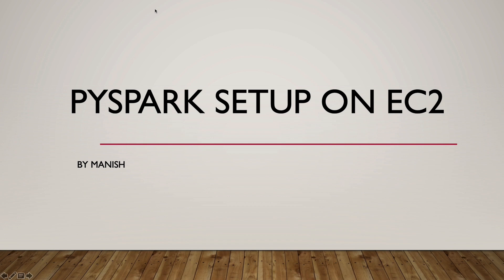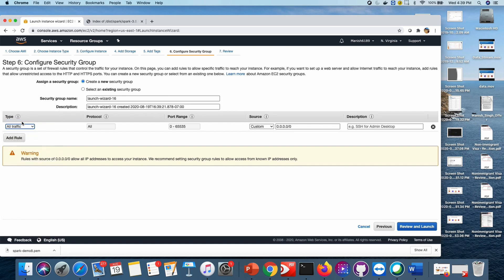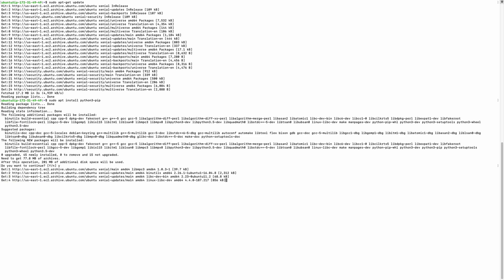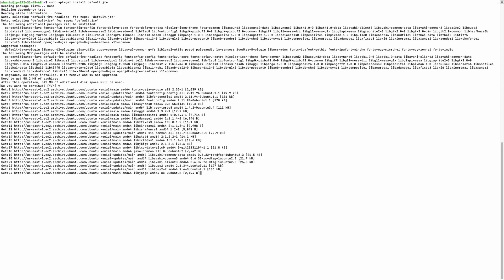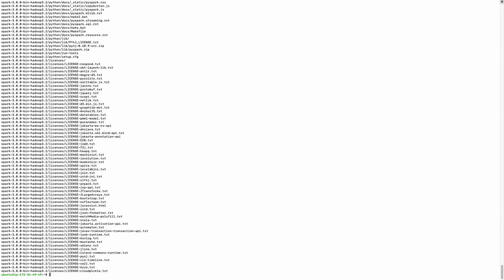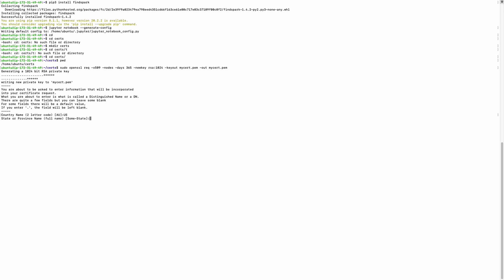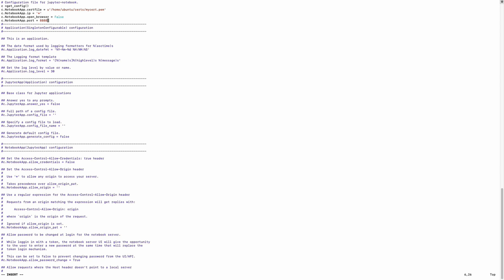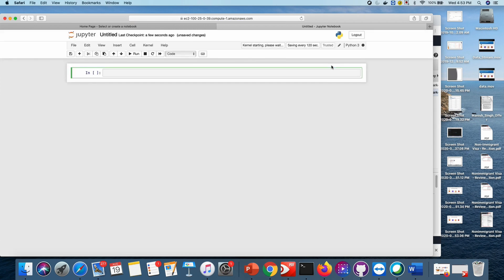PYSPARK SETUP ON AWS EC2 Instance.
SPARK on EC2.
Jupyter notebook Installation.
Findspark , py4j ,

Command :
pip3 install jupyter
sudo apt-get install default.jre
sudo apt-get install scala
pip3 install py4j
sudo tar -zxvf spark-3.0.0-bin-hadoop3.2.tgz
pip3 install findspark
jupyter notebook --generate-config
sudo openssl req -x509 -nodes -days 365 -newkey rsa:1024 -keyout mycert.pem -out mycert.pem